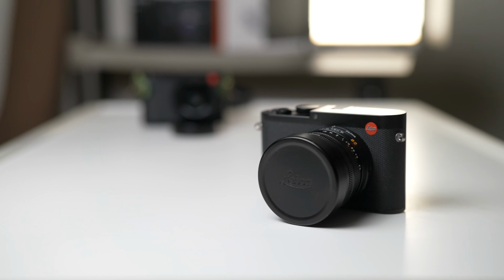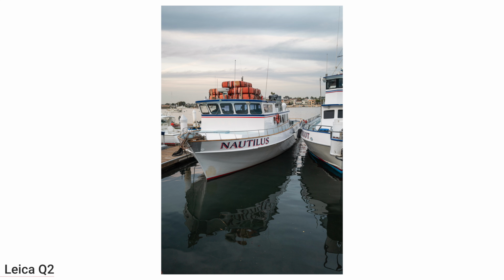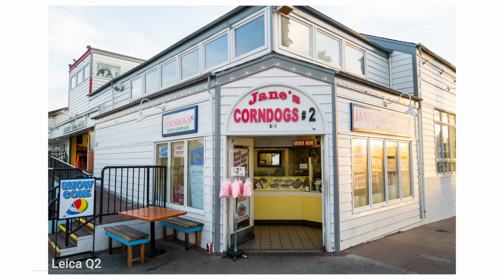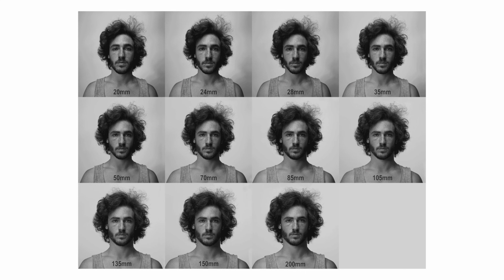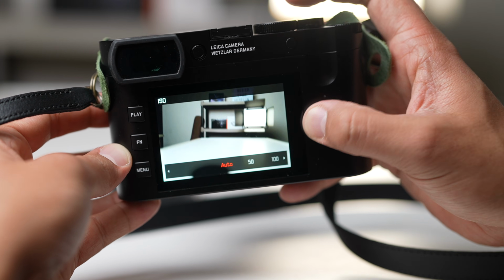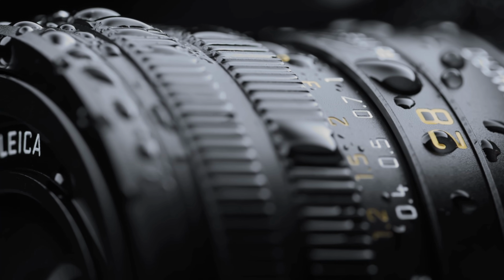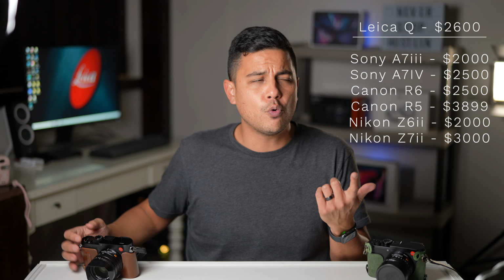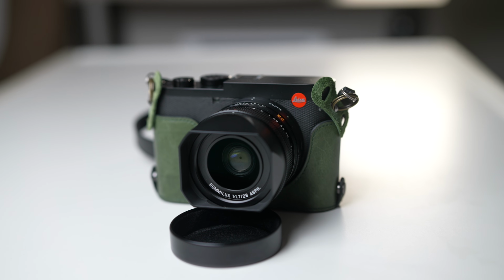Leica Q vs Q2 (Review)! Pros + Cons and TONS of sample Images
Links:
Leather Half Case (Leica Q2)
Leather Half Case (Leica Q)
Leather Full Case (Leica Q)
Wasabi Batteries for Leica Q Such a good deal!
Hot shoe thumb grip for Leica Q
Screen protector for Leica Q
Leica Q Camera: You have to find one used! May the odds be ever in your favor!

Gear I Use: Amazon + B&H Photo Links
Sony A7Siii
Dji Osmo Action
Dji Mini 2
Canon M50 Mark II
Sony Zv1
(sometimes B&H has them used!)
Movo VXR10 (Cheap Mic I use)
Sony 50mm F1.4
Sony 35mm F1.4 (My favorite lens ever!)
Tamron 17-27 F2.8 (Best Wide Angle for the money)
Tamron 27-75mm F2.8 (An Amazing Zoom for the money!)
Sony 70-200mm G-Master F2.8 (The best zoom on the market)
Sony 85mm F1.8
Sony 85mm F1.4 (A better 85mm but quite expensive)
Sony A7III (Best Full Frame for the money right now)
Sony A7RIII (A great Full Frame Camera for photography)
Powerdewise Lav Mic (best lav mic for the price)
Zhiyun Weebill Lab
(My favorite Gimbal)

In this video I compare the Leica Q vs the Leica Q2 to find out which is a better buy in 2022. I look at the pros and cons of both cameras, what I like in real world use, and which camera I think is a better value. I also look at who these cameras are best for, and who should buy the Leica Q/Q2. Lastly, I show lots of Leica Q sample photos, Leica Q2 sample photos and video. I hope this video helps the buying decision of which camera you should buy and who these cameras are best for. Cheers